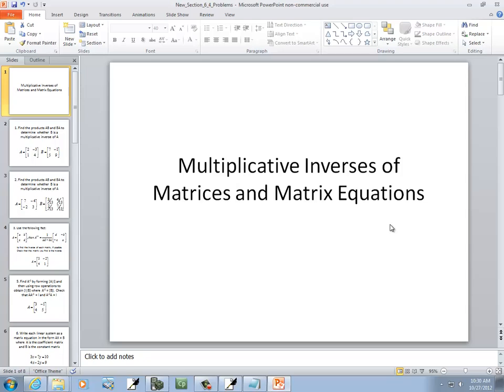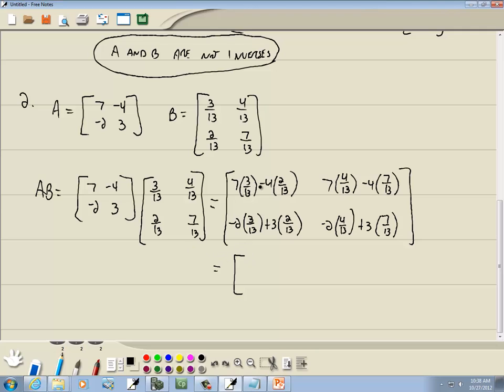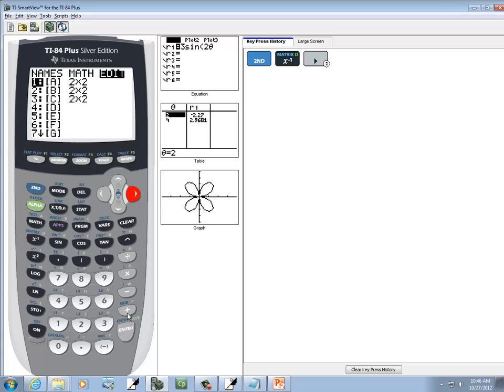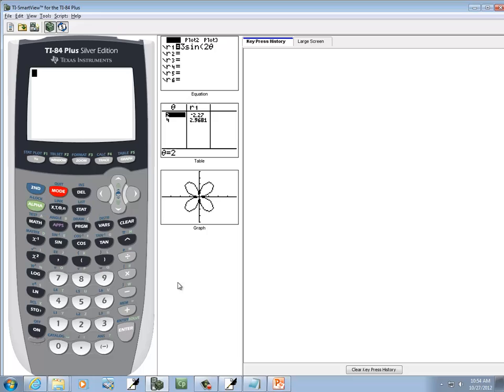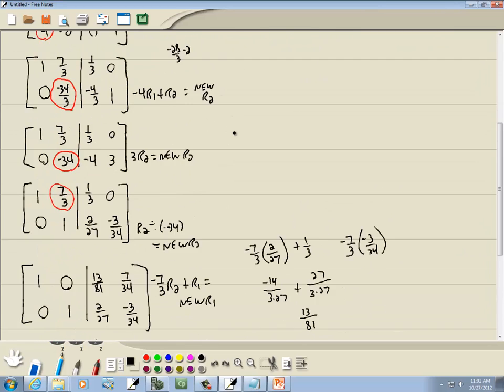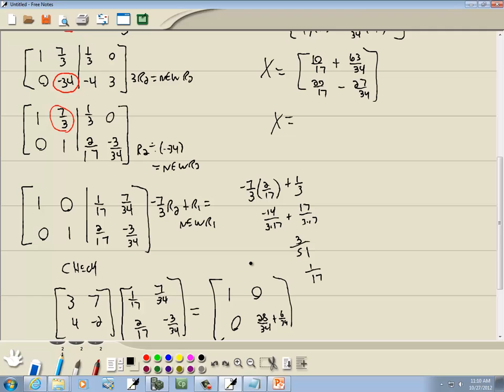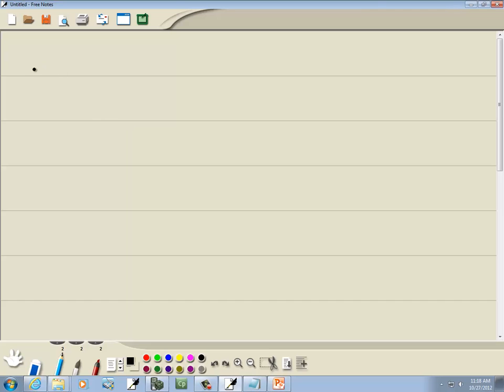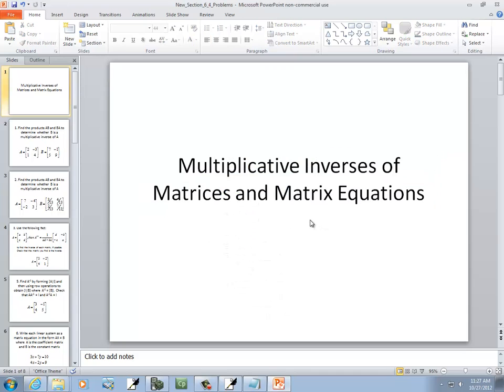College Algebra: Multiplicative Inverses of Matrices and Matrix Equations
College Algebra: Multiplicative Inverses of Matrices and Matrix Equations.  for more videos.  Forgive my basic math error in this video, I did find it though :) I would redo it but I would probably just make another basic math error (adding, subtracting, etc.)